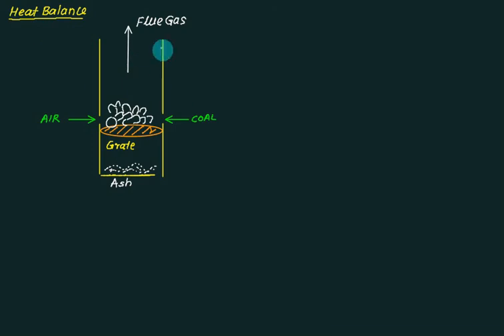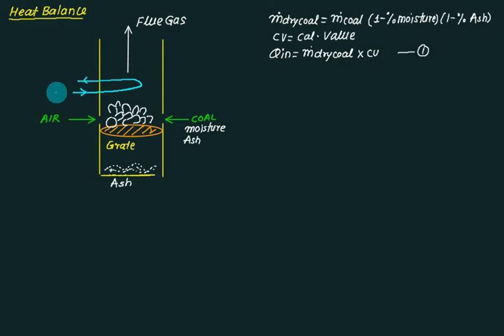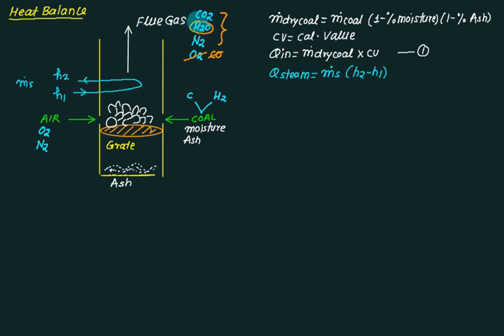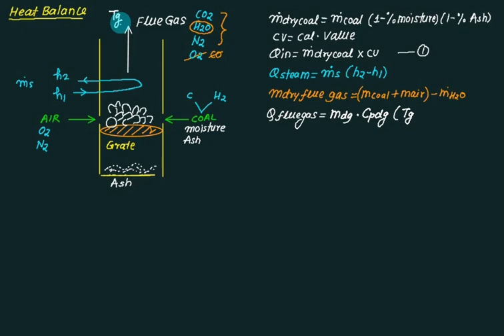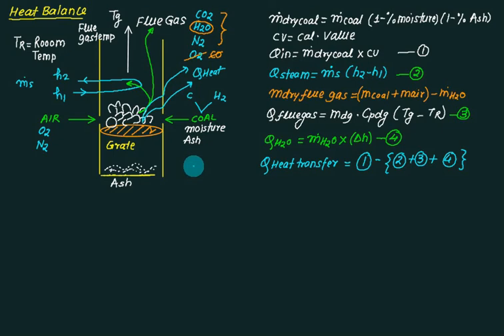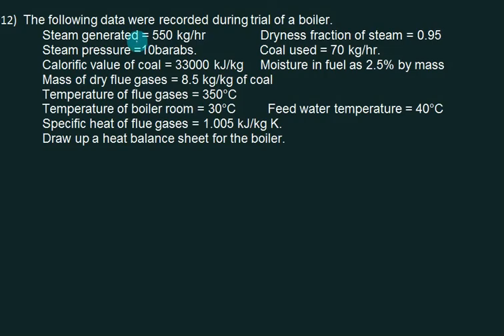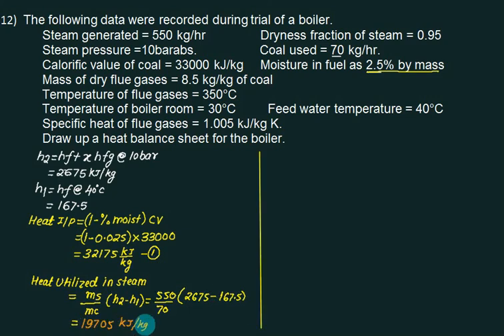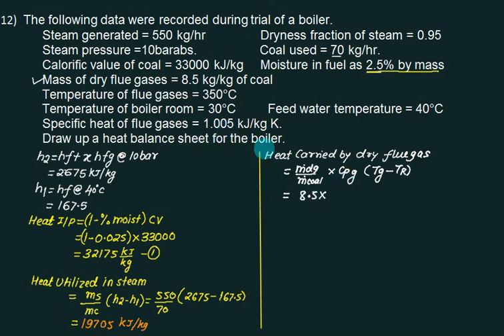04 Boiler Heat balance sheet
Boiler Heat balance sheet